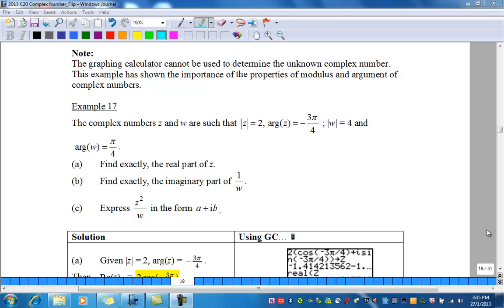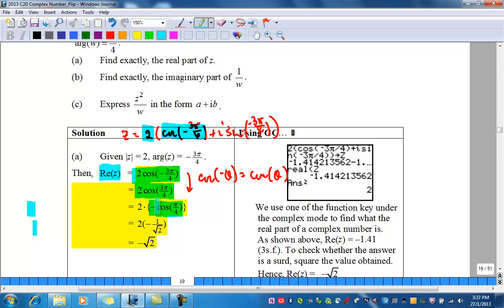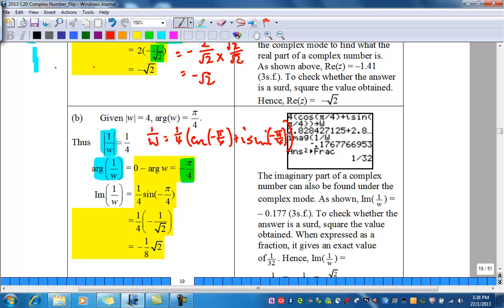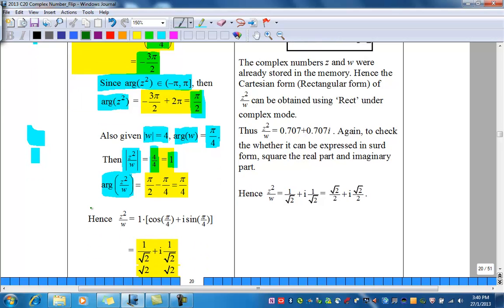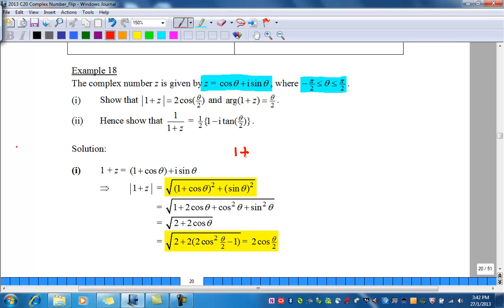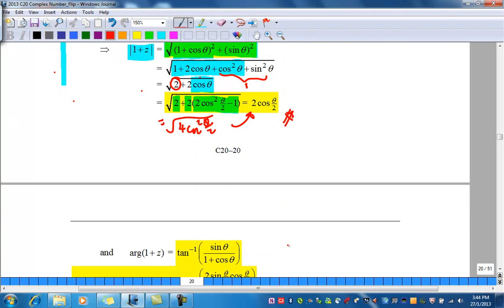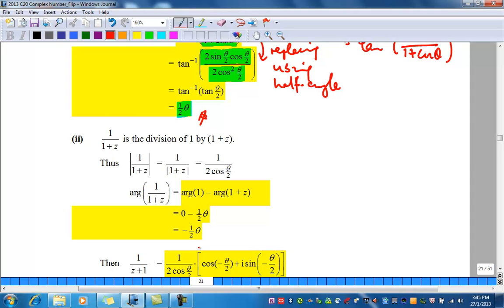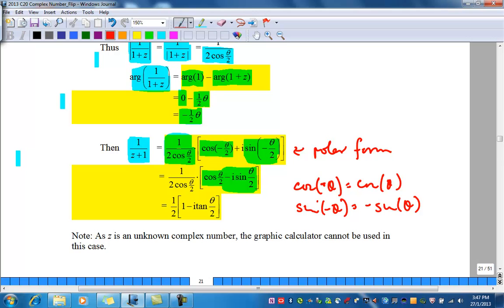Complex Number 2 Video 6